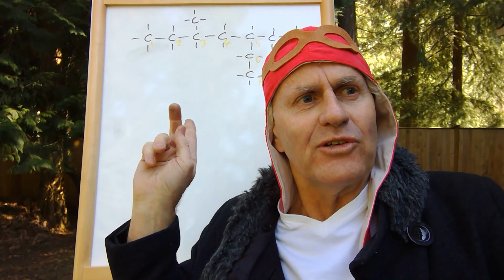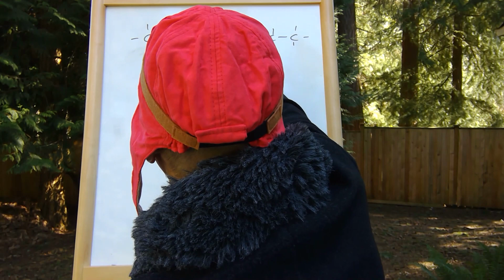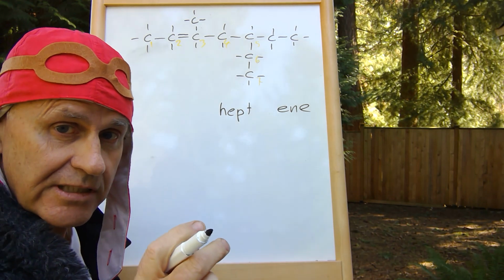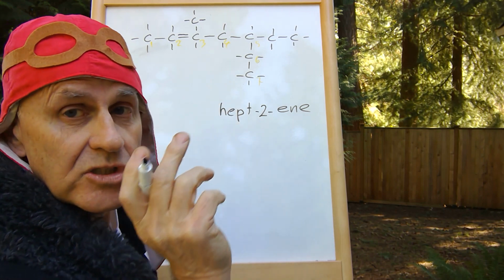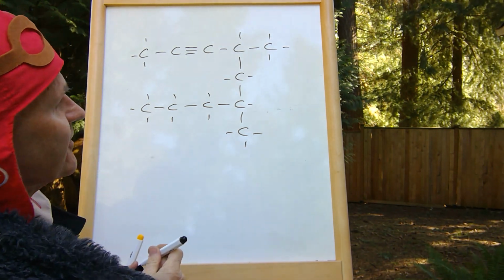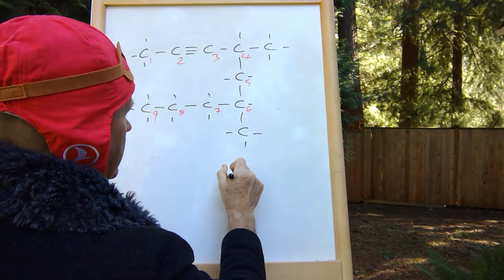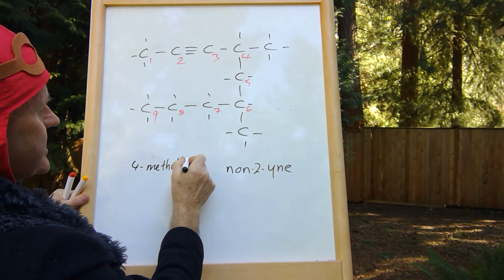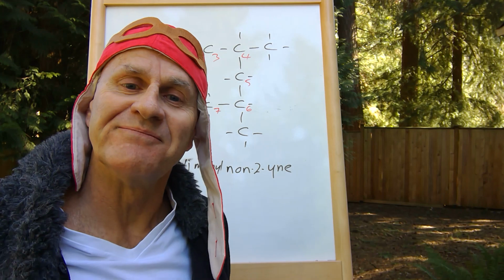Organic 5 branched chains with double, triple bonds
Hydrocarbons with complex, branching chains need names too.